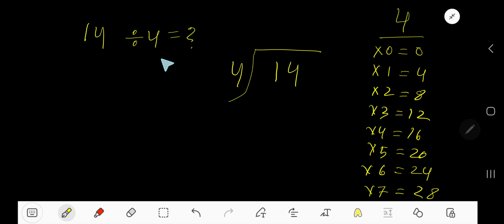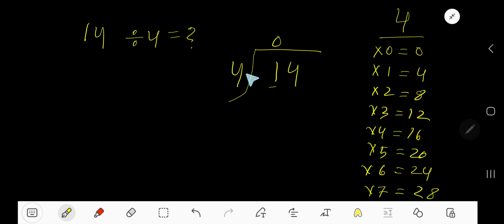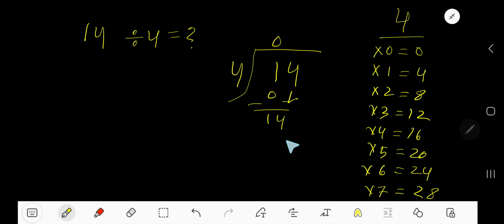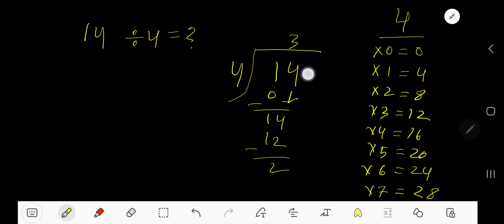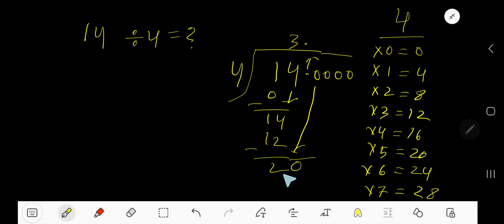14 Divided by 4 ||How do you divide 14 by 4 step by step?||Long Division